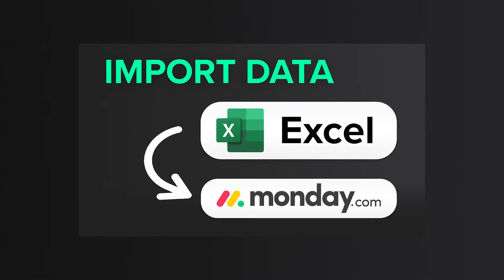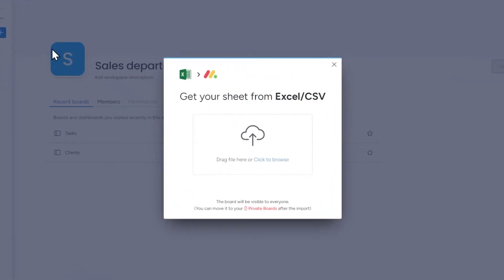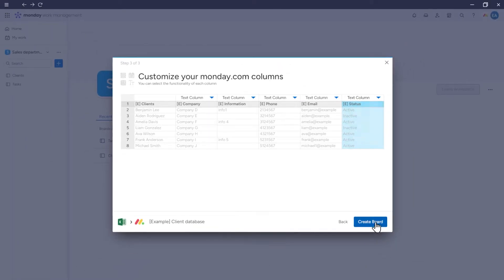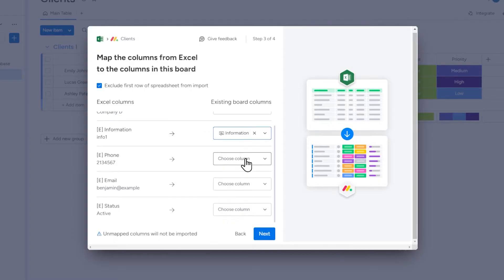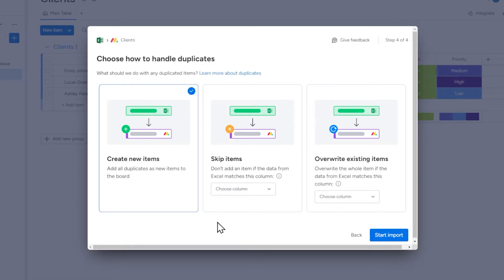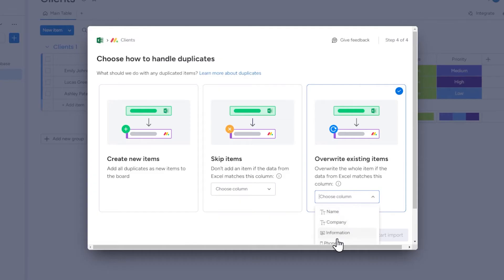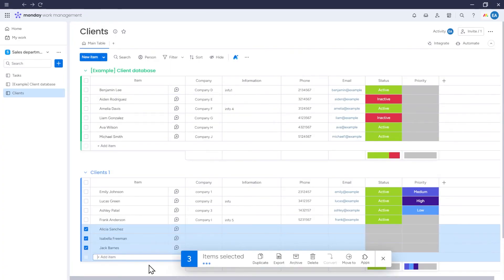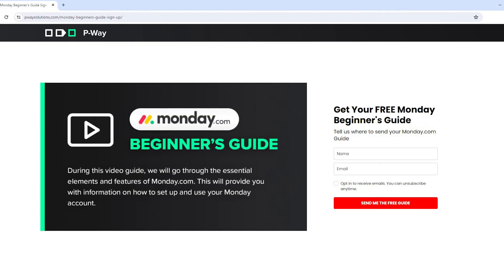How to Import Data from Excel to Monday.com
In this tutorial, we will show you how to import data from an Excel file into Monday.com. To import data from an Excel spreadsheet into Monday.com we have two options. We can create a new board based on the imported data or import data into an existing board. In this video, we'll explore both these options.

This video is the right one for you if you are looking for any of the following:
- Tutorial on importing excel spreadsheet into monday.com tutorial
- Excel to monday.com data import guide
- Creating a new board in monday.com from excel data:
- Importing data from excel spreadsheet into an existing board in Monday.com

00:00 Intro
00:43 New board based on the imported data
02:21 Import data into an existing board
05:50 Bonus tip
06:34 Monday.com Beginner's Guide